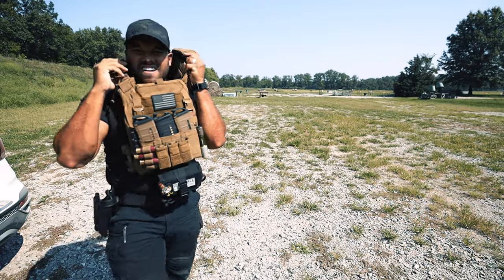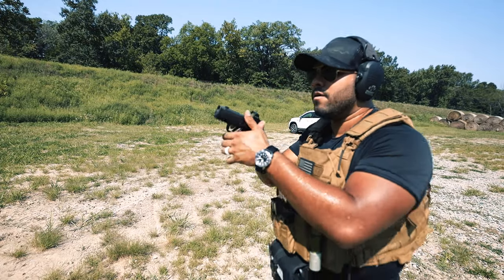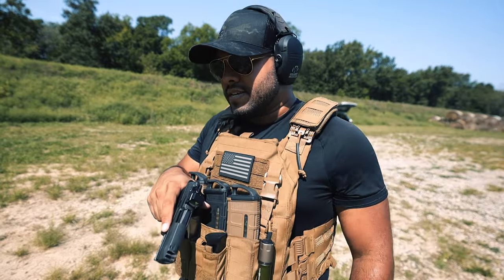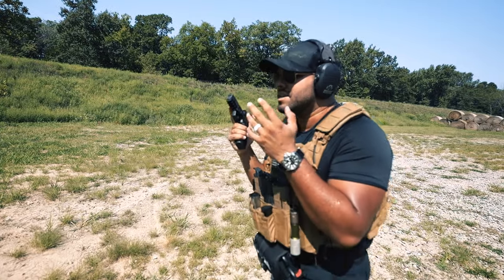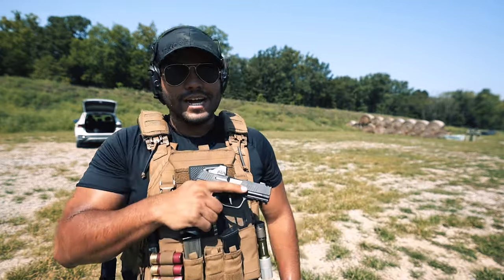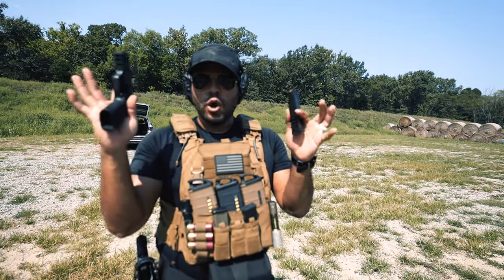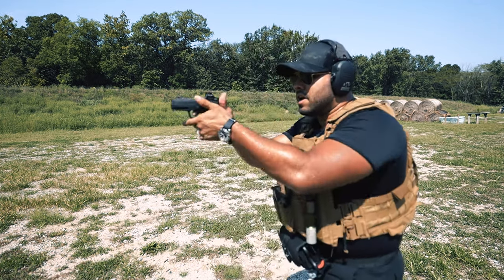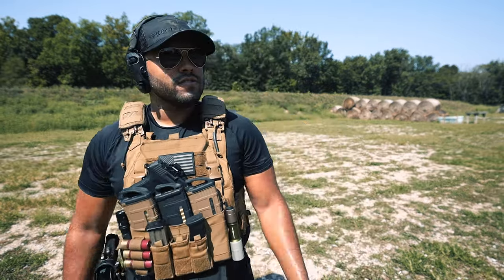This Gun Did Not Explode - Sig Sauer P635 X-Macro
In this video I go to the range and shoot my Sig Sauer P365 X Macro 9mm gun. This has been my everyday carry gun for the last several months and I let me tell you...it has been easy to carry AND it has not exploded on me...yet... I hope it never does! I also show you in this video that you can certainly use the X Macro to stop a threat at fifty yards and beyond, all it takes is training!